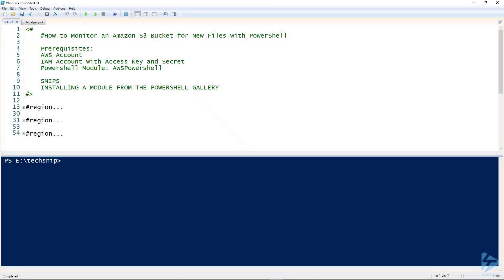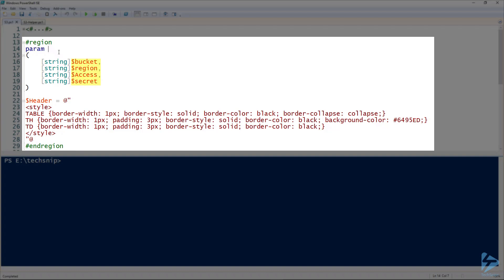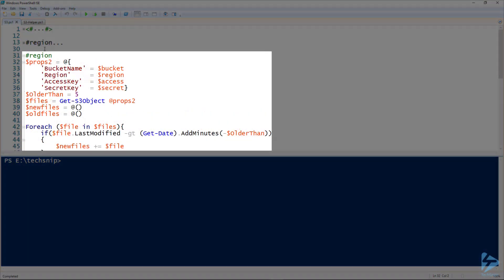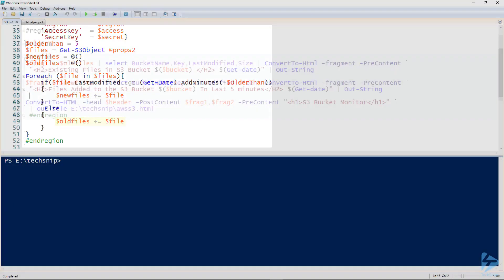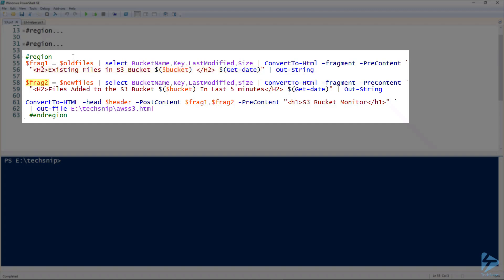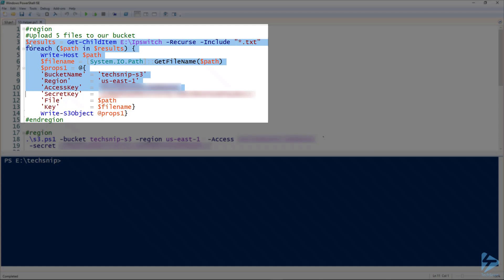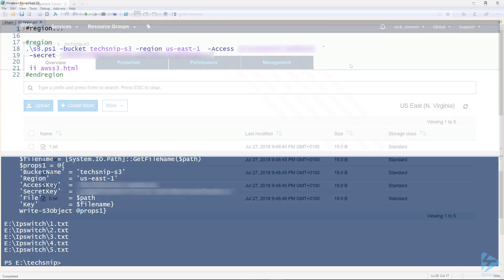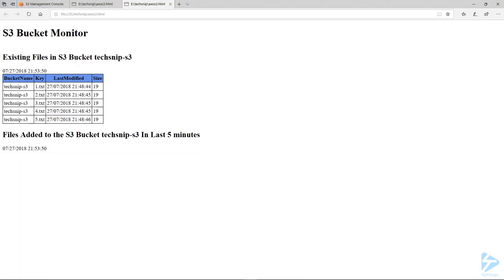How To Monitor An Amazon S3 Bucket For New Files With PowerShell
This snip will take you through the process of retrieving files using the  GetS3-Object cmdlet, we'll create some test data using  the Write-S3Object cmdlet and output the results to a formatted HTML report. This snip aims to give you the skills needed to create a small and simple file monitoring system, with results that could be uploaded to a central reporting web server.